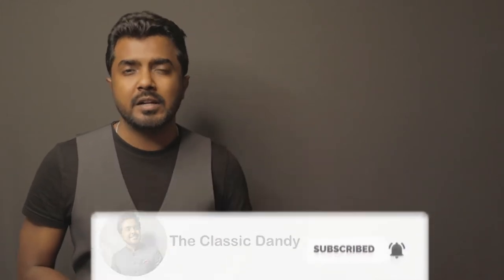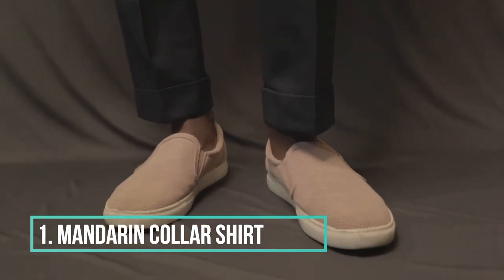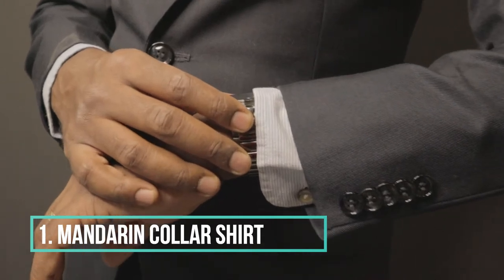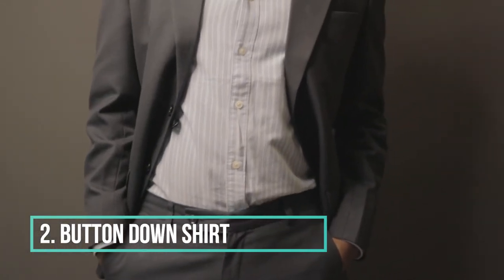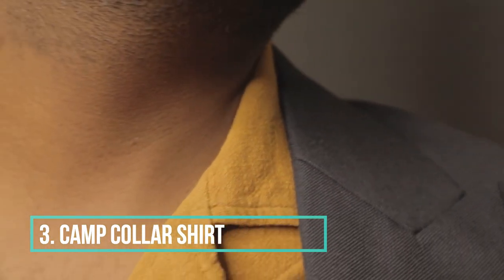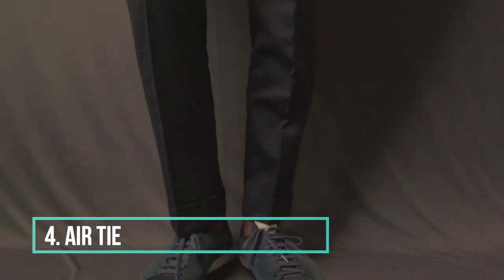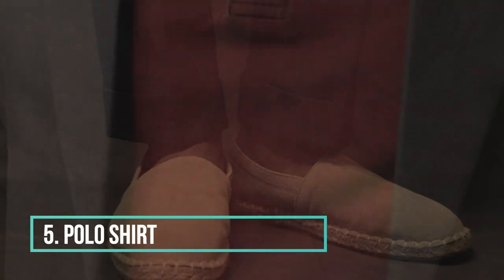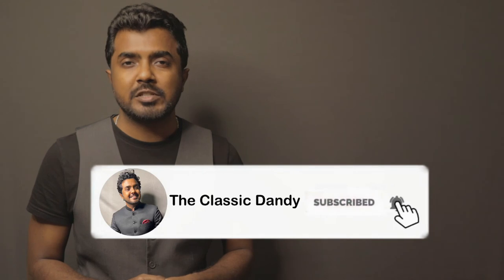SUIT without a TIE | How to Wear a Suit Casually | Smart Casual Shoes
Men have worn suits with a tie since inception. but in recent time with changing work culture, men have started to ditch the tie. In this video Th Classic Dandy present How to Wear a Suit Casually without a Tie.

Hi, this is Swapnil Prasad, creator of The Classic Dandy. The Classic Dandy is an endeavour to make the modern gent look not just presentable but also dapper.

The Classic Dandy is present on all major social media platforms.